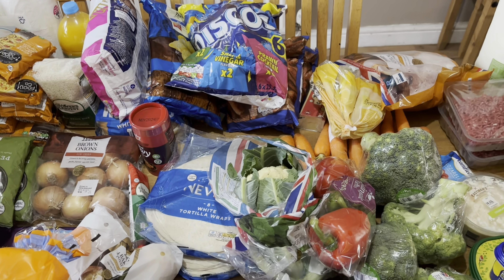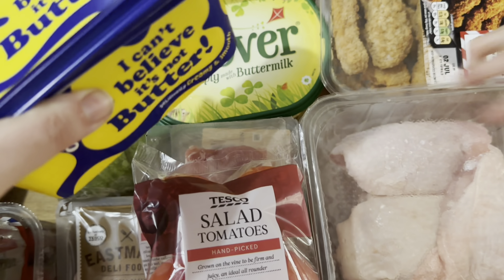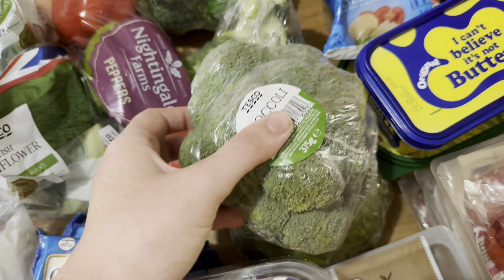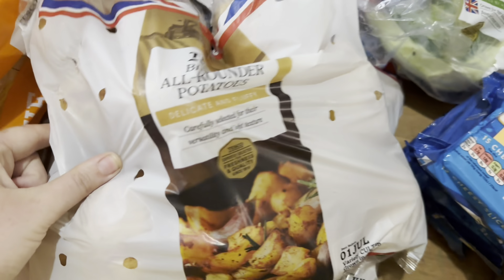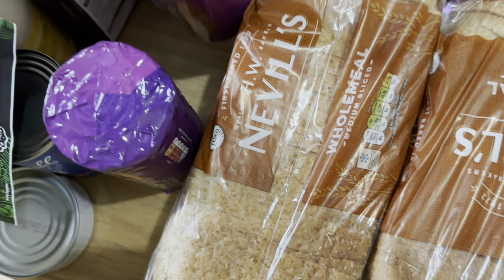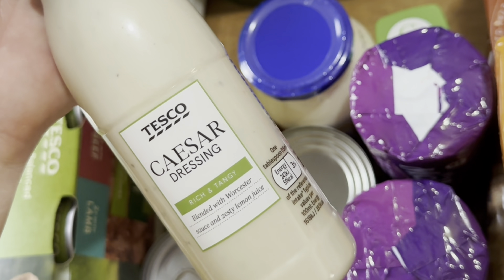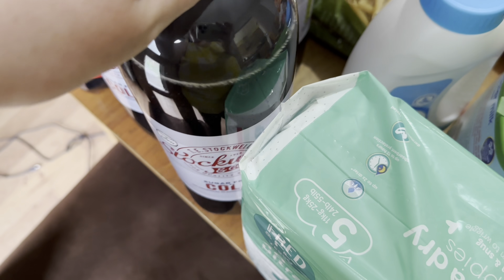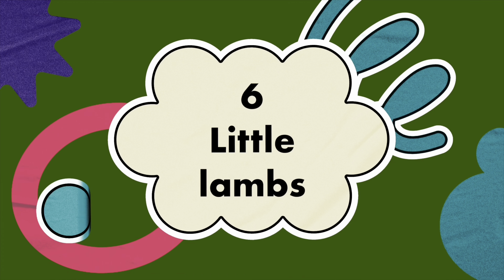Tesco grocery haul family of 7 meal plan